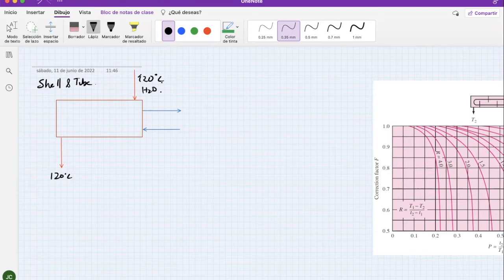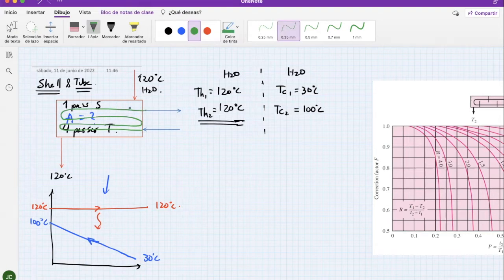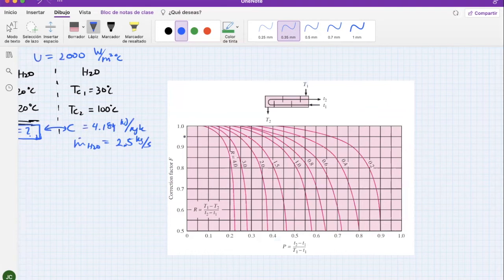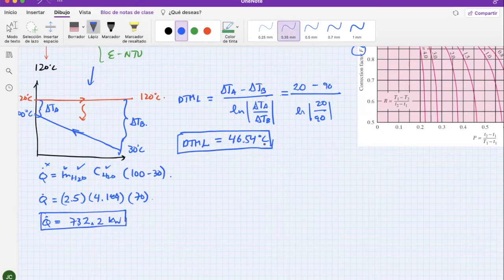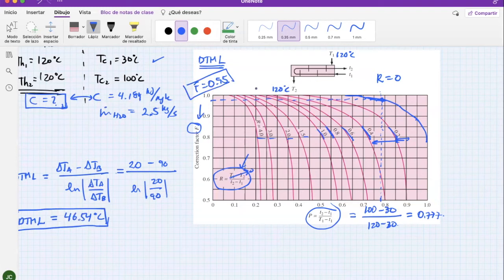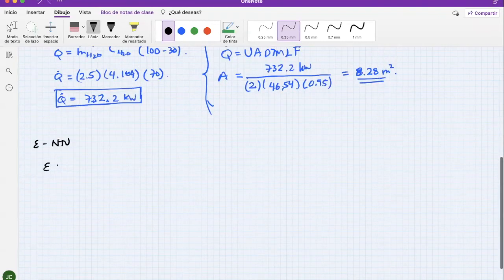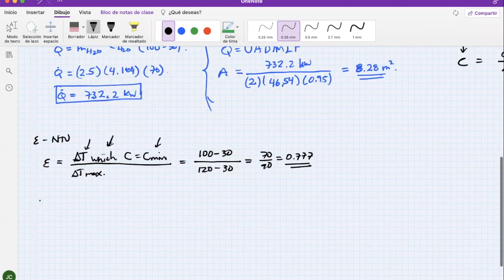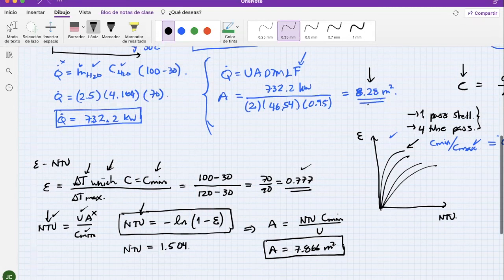HEX Shell and Tube with Condensation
In this video, we solve a problem of condensation inside a Shell and Tube Heat Exchanger. The solution is the surface area of the heat exchanger using both LMTD and Epsilon-NTU methods. Cheers.